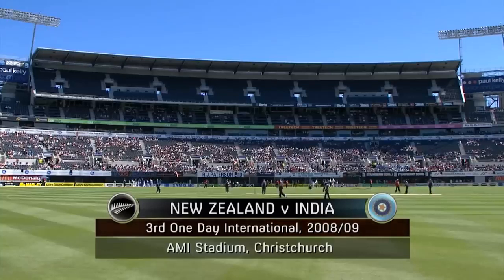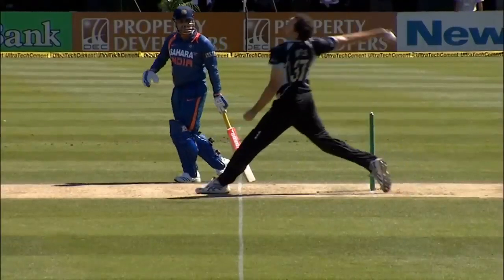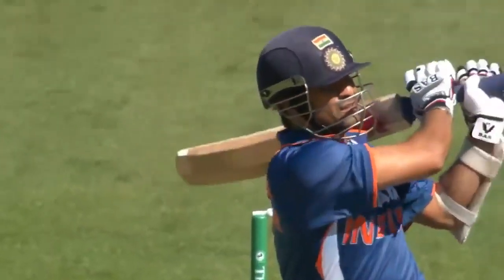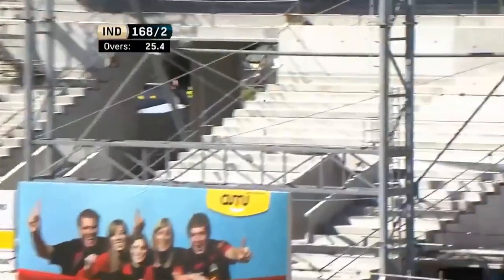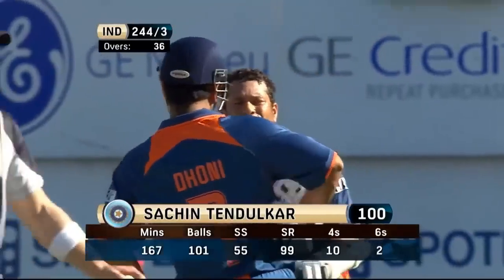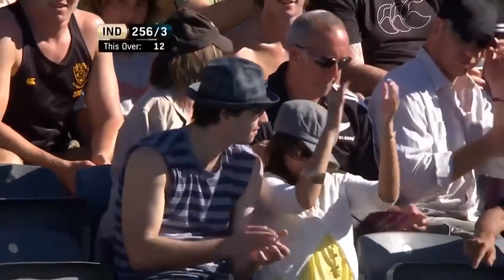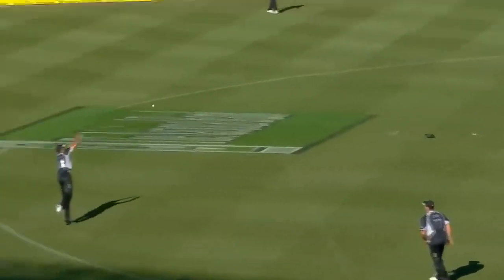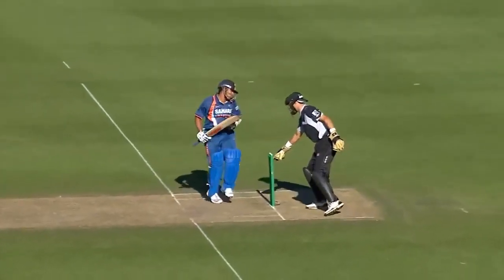Sachin Tendulkar 163 vs New Zealand | 3rd ODI Christchurch 2009 | Beautiful Innings | HD Highlights